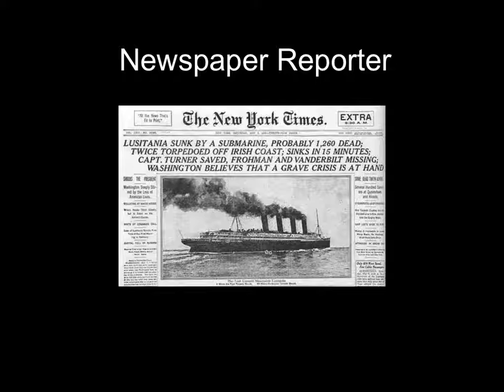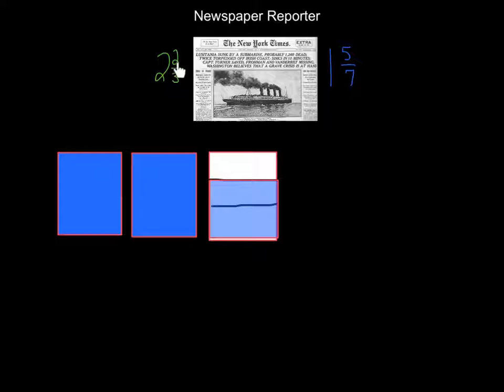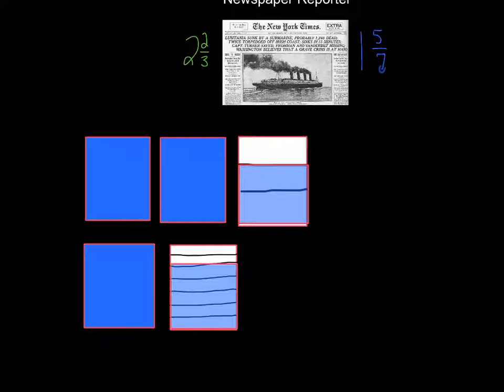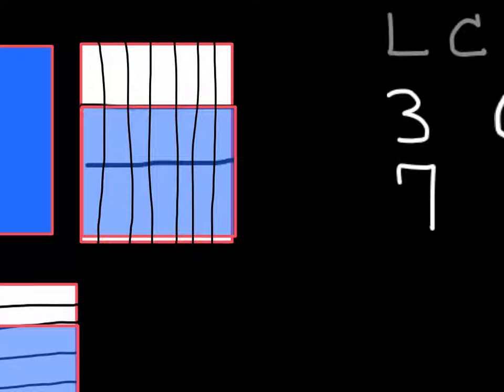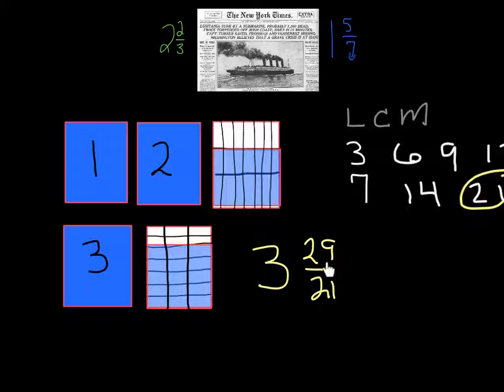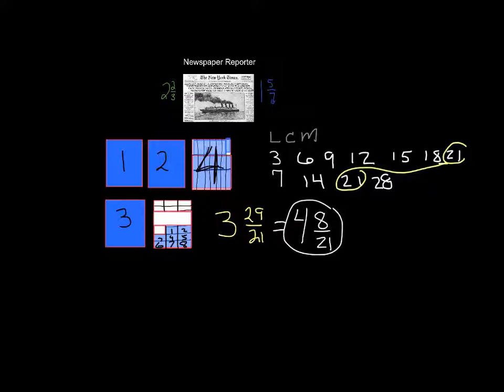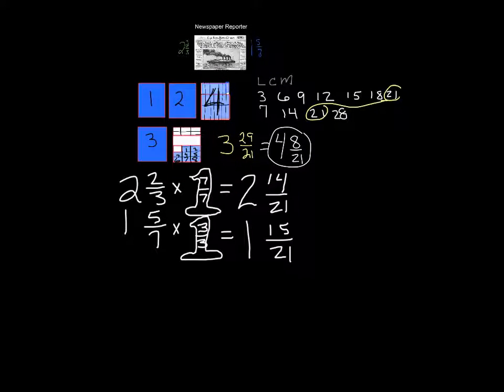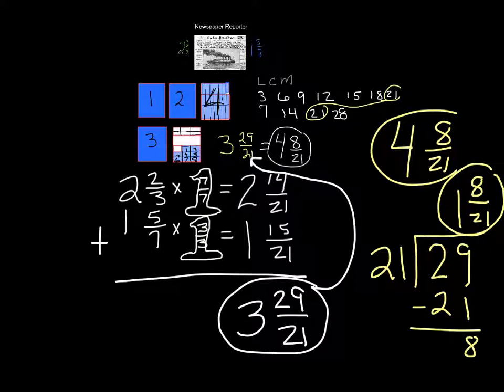📰 Newspaper Writers’ Big Stories - How to Add Fractions that are Mixed Numbers 6.1.5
📰 Newspaper Writers’ Big Stories
You're a reporter for your school newspaper, writing about underwater exploration 🌊📝.
Your article about the Titanic takes up 2 & 2/3 pages. 🚢
Your best friend is writing about Jacques Cousteau, using 1 & 5/7 pages. 🐠
👉 How many pages will these two stories take up in the newspaper? 🤔📰

I have created a set of seven Video-Posts that develop a deeper understanding of fractions.  These Video-Post begin at a very basic level and increase in difficulty.

To see these posts from the beginning -